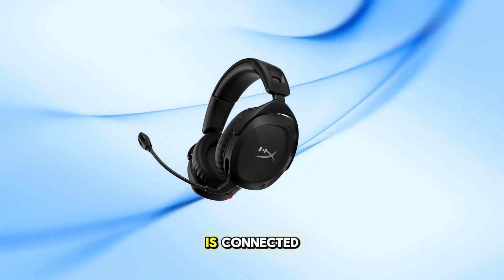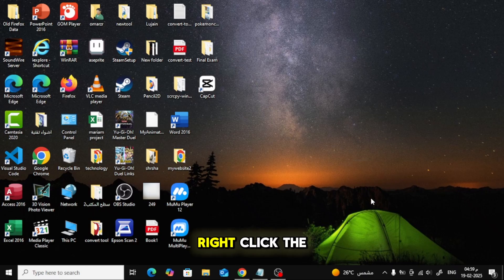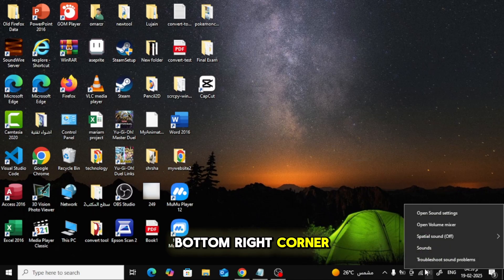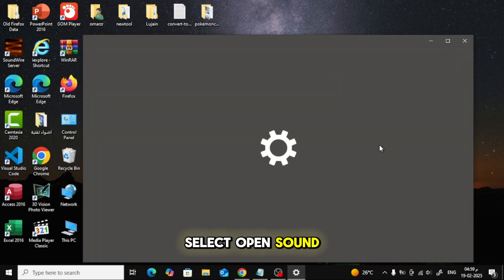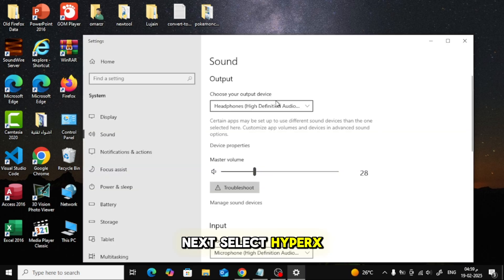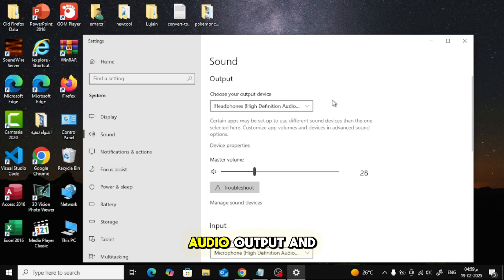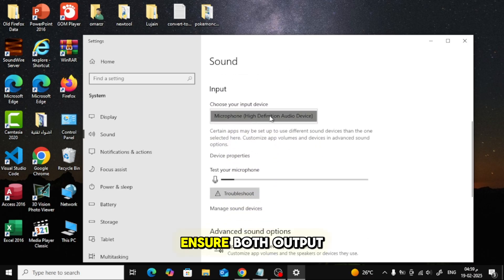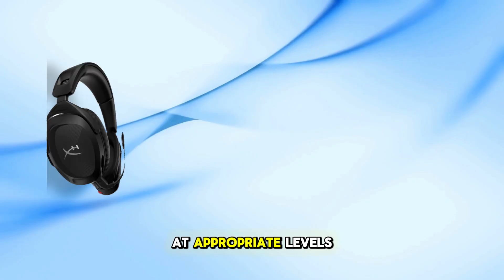How To Connect HyperX Cloud Stinger 2 Headset to PC (Easy Setup Guide!)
Want to connect your HyperX Cloud Stinger 2 headset to your PC but not sure how? This step-by-step guide will show you how to set it up for the best audio and mic performance in gaming, streaming, or calls.